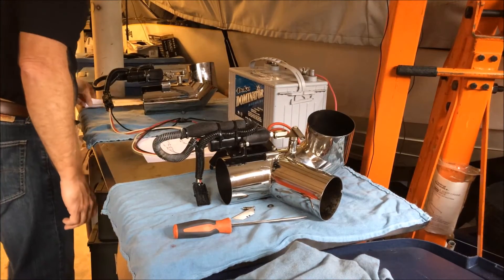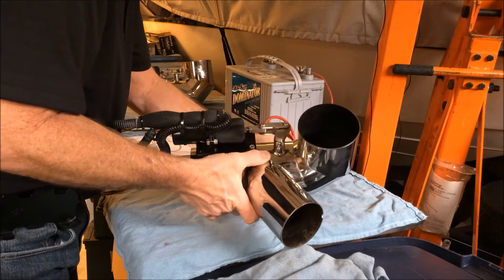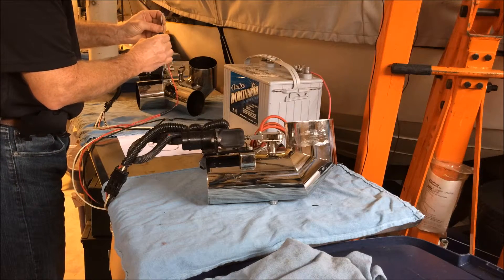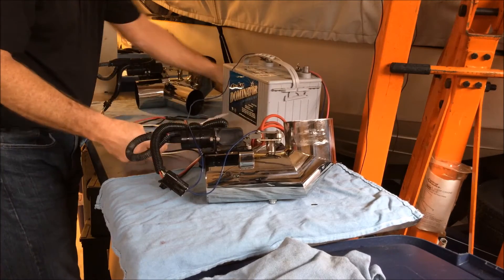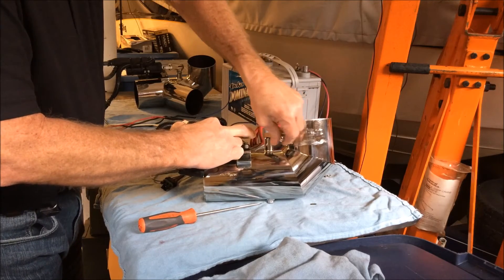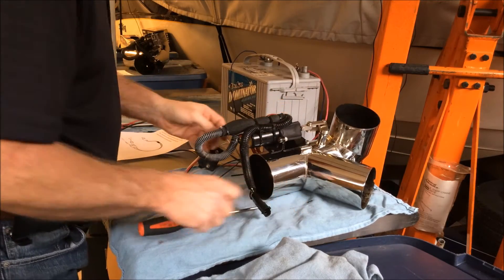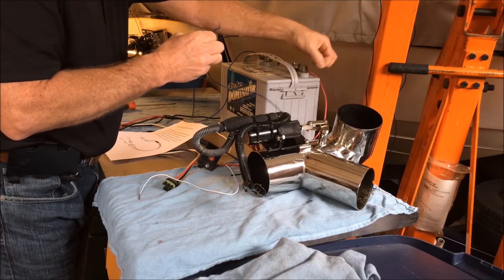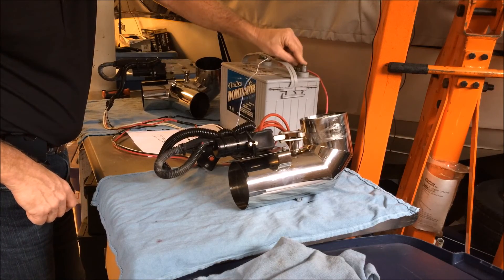Corsa Marine exhaust diverter solonoid testing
Testing the CORSA Performance Marine Exhaust Diverter Valves, Solenoids and Harness off boat.
Problem was fixed by taking butterfly valves out of each diverter and shafts. Cleaned everything and installed new o-rings. Now both valves function in time together. I guess the gummed exhaust junk was keeping the shafts from rotating freely. Now they're perfect!